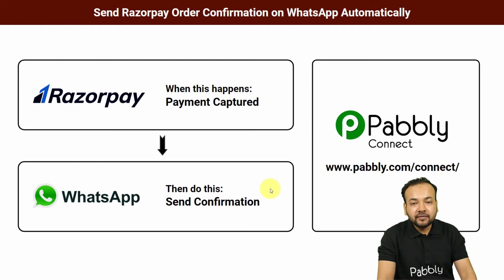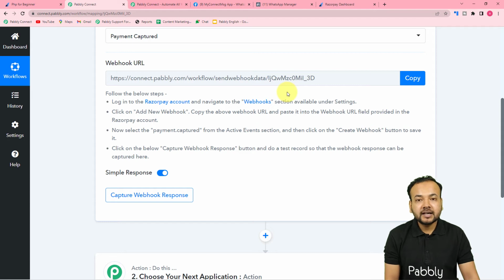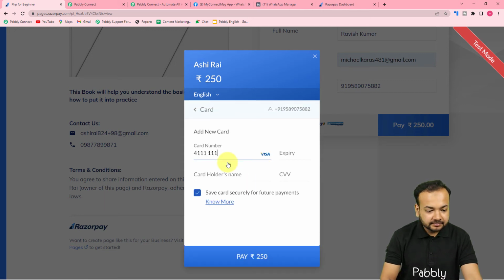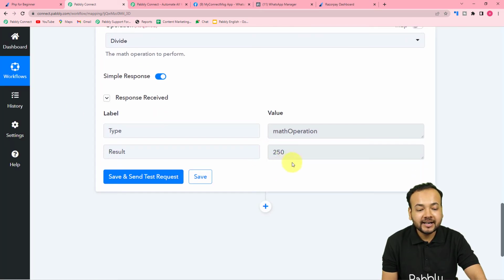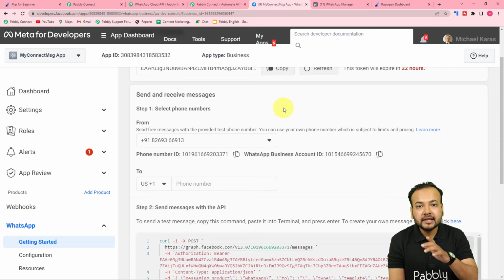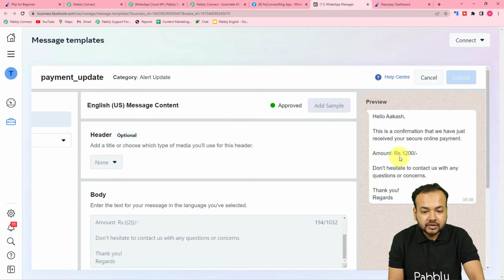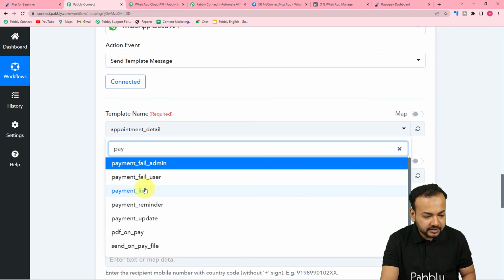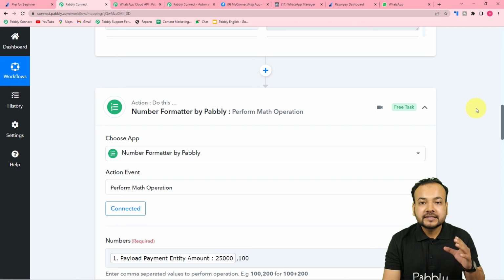Send Razorpay Order Confirmation on WhatsApp Automatically (via Official WhatsApp Cloud API)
Automate your business process with Razorpay and WhatsApp.

With Pabbly Connect, you can send a confirmation from your Razorpay account on WhatsApp automatically.